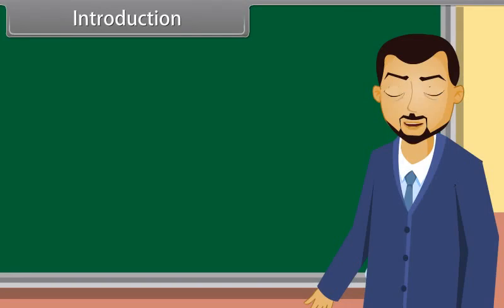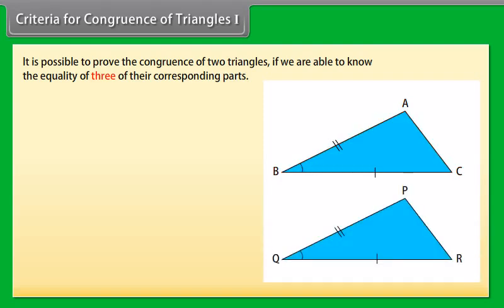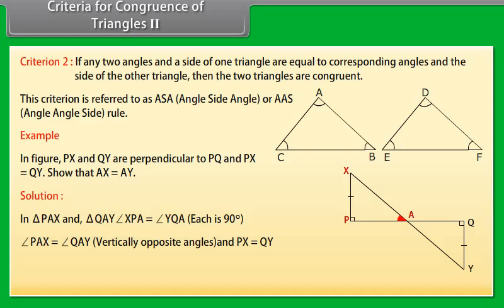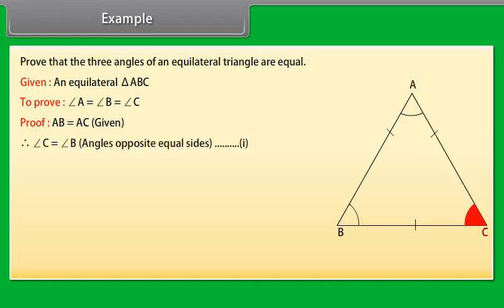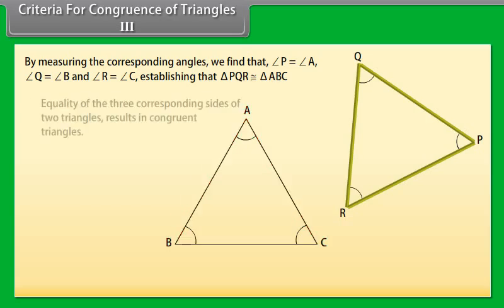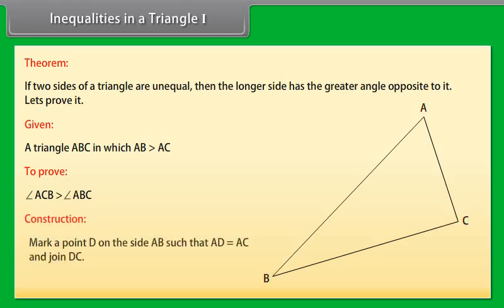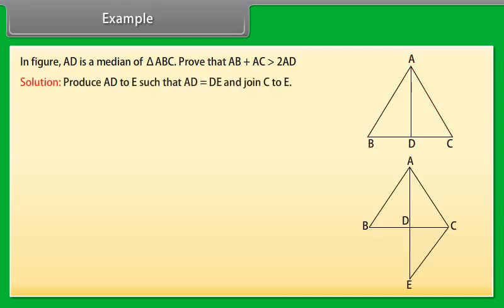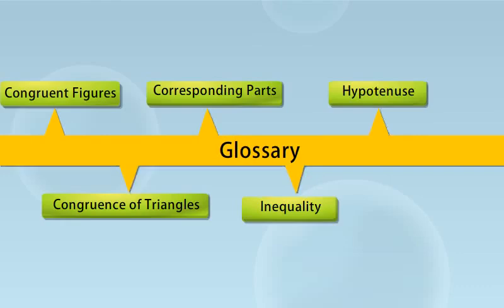Triangles ! Class 9 Math (English)